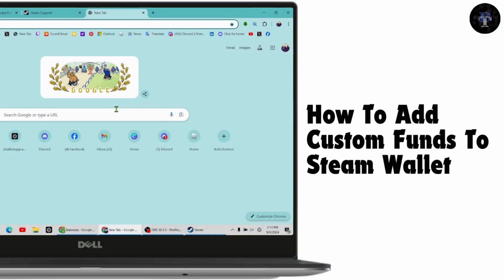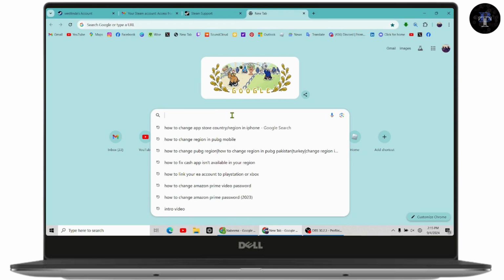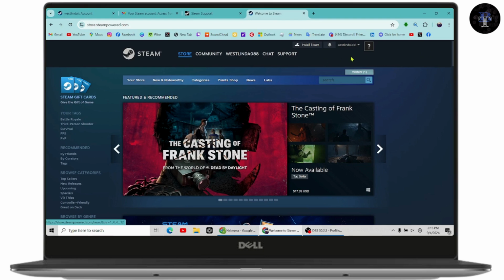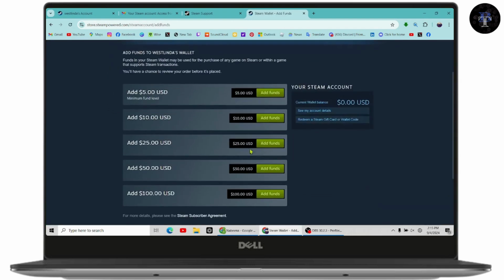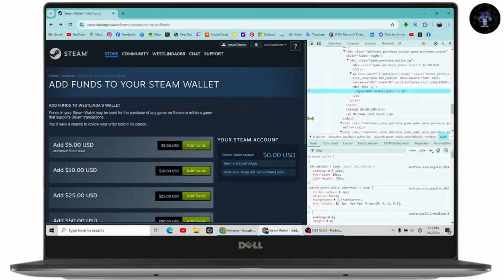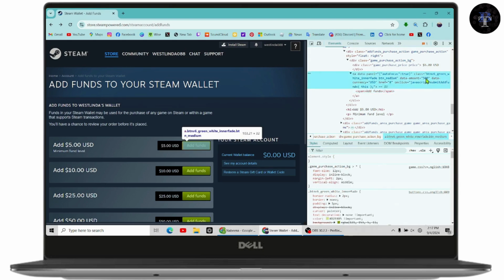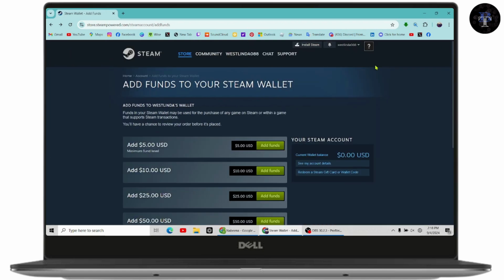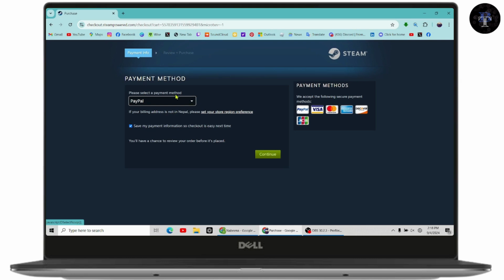How To Add Custom Funds To Steam Wallet (Tutorial)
How To Add Custom Funds To Steam Wallet
how to add custom funds to your steam wallet
how to add custom amount of money to steam
how to add custom amount of funds to steam wallet
how to add custom amount of money to steam wallet
how to add a custom amount to steam wallet
steam wallet add custom amount

Welcome to our guide on how to add custom funds to your Steam Wallet! In this video, we’ll show you how to add the exact amount you want for your next purchase on Steam.

0:00 - Introduction
0:12 - Accessing Steam Wallet Settings
0:24 - Selecting Custom Amount Option
0:36 - Adding Custom Funds to Steam Wallet
0:48 - Conclusion